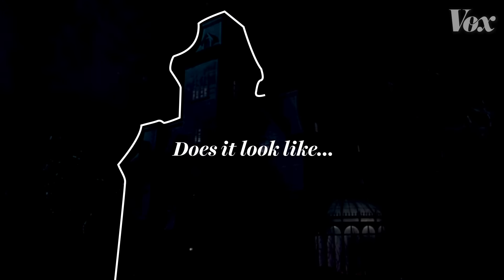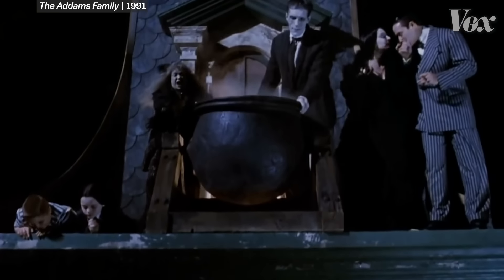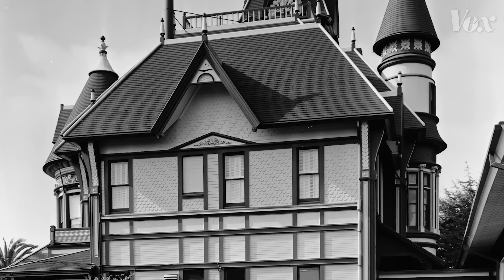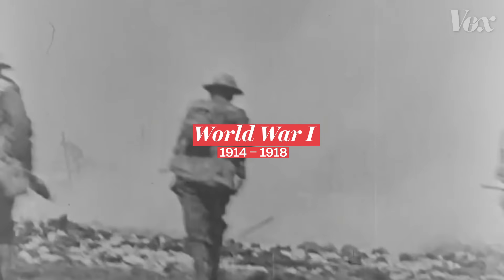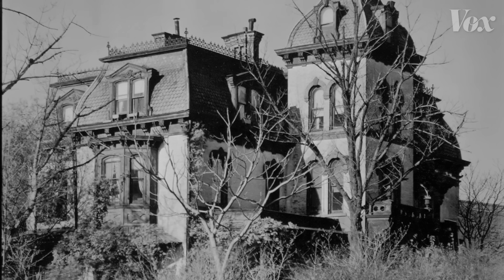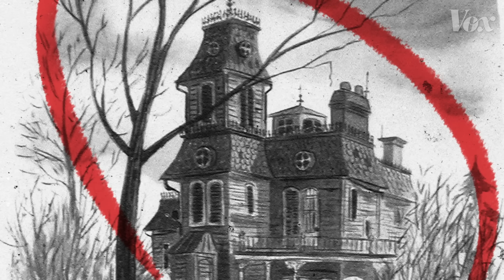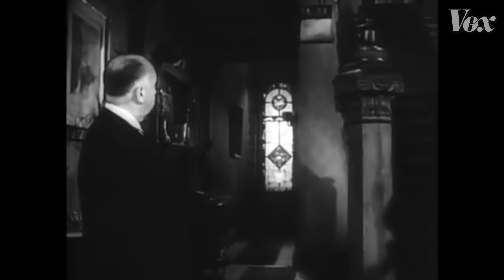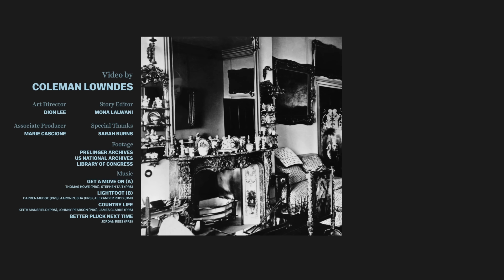Why the Victorian mansion is a horror icon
The Gilded Age left a legacy of decay on the American landscape.

Haunted houses are often depicted with similar features: decaying woodwork, steep angles, and Gothic-looking towers and turrets. The model for this trope is the Victorian mansion, once a symbol of affluence and taste during the Gilded Age - a period of American history marked by political corruption and severe income inequality.

After World War I, these houses were seen as extravagant and antiquated, and were abandoned. Their sinister relationship to the troubling end of the Victorian Era in America eventually led to their depiction as haunted and ghostly in both fine art and pop culture, and is now an unspoken symbol of dread.